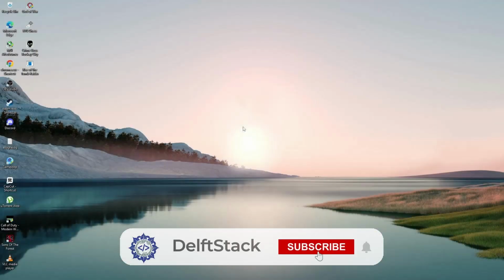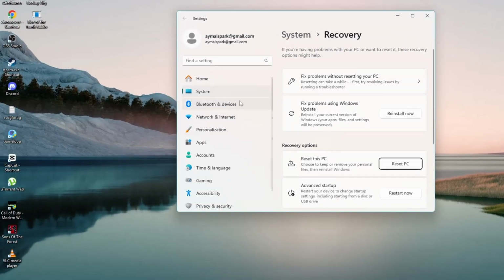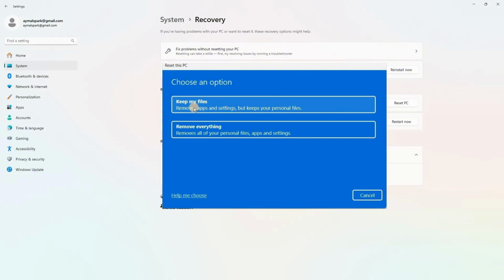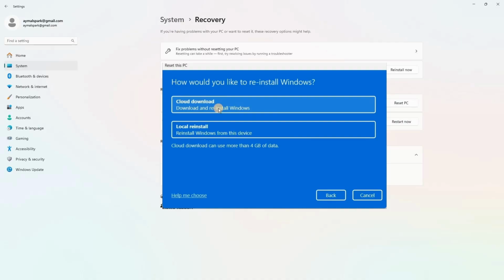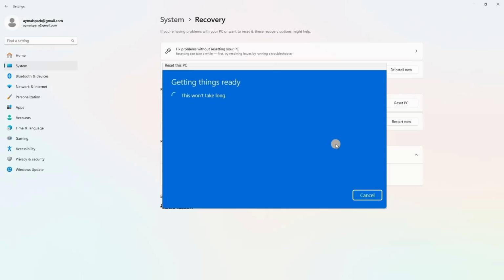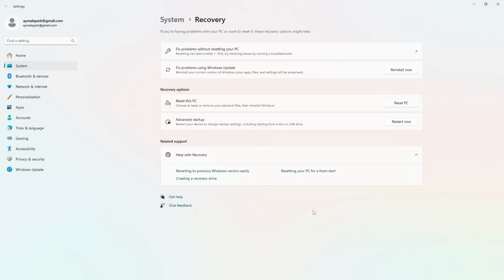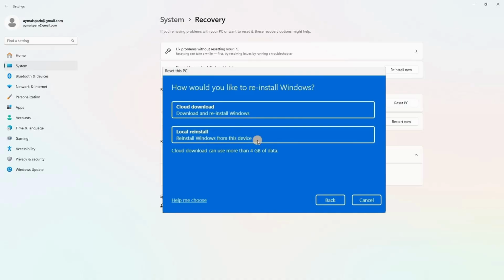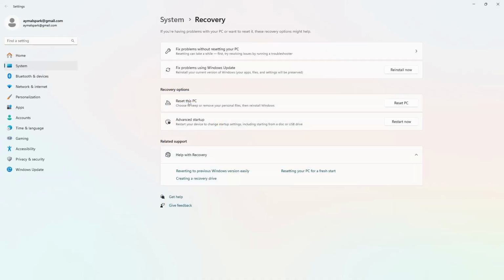Reset All Settings on Windows 11 — A Simple Step-by-Step Guide 2026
Is your Windows 11 PC acting up? Resetting your system can fix performance issues, remove unwanted settings, and give you a fresh start—without losing your personal files. In this quick tutorial, we walk you through two easy ways to reset all settings on Windows 11. No guesswork. Just clear steps.

🔹 What You'll Learn in This Video:
✅ How to access the reset settings through the Start menu
✅ How to reset using the Settings app
✅ The difference between Keep my files and Remove everything
✅ When to use Cloud download vs. Local reinstall
✅ What to expect during the reset process

📌 Timestamps
⏱ 00:00 – Intro: Why Reset Windows 11
⏱ 00:09 – Method 1: Using Search to Access Reset Options
⏱ 00:28 – Method 2: Navigating via Settings
⏱ 01:03 – Option 1: Keep My Files Explained
⏱ 02:33 – Option 2: Remove Everything Explained
⏱ 03:20 – Cloud Download vs. Local Reinstall

✅ Solves common PC problems like crashes, slowdowns, and corrupted settings
✅ Helps you start fresh without a full reinstall
✅ Saves time by guiding you through built-in Windows tools
✅ Useful whether you're keeping your files or doing a full wipe

🔥 Found This Helpful? Do This Next:
📤 Share it with anyone who needs a Windows refresh